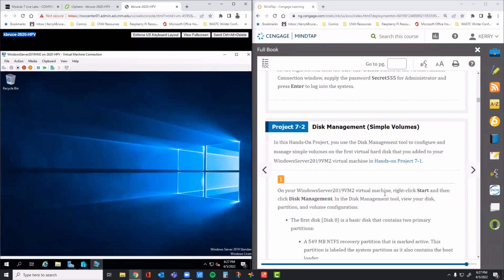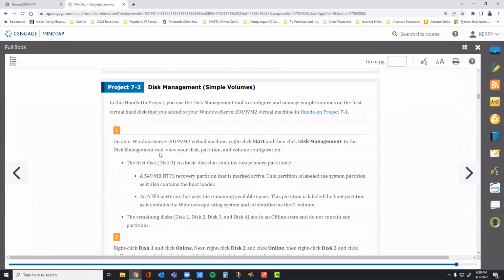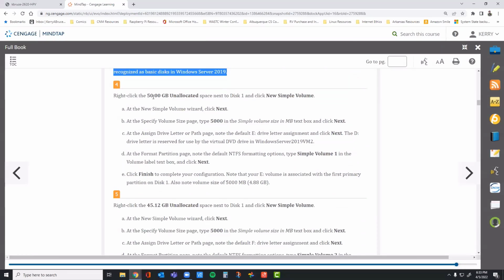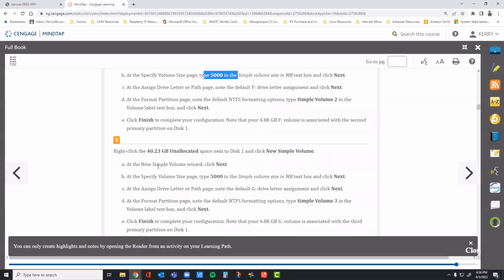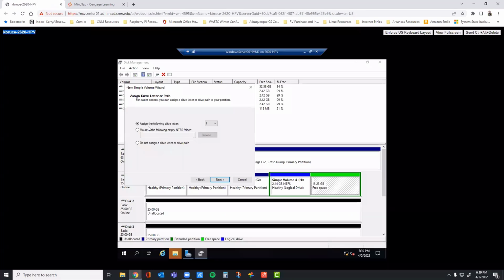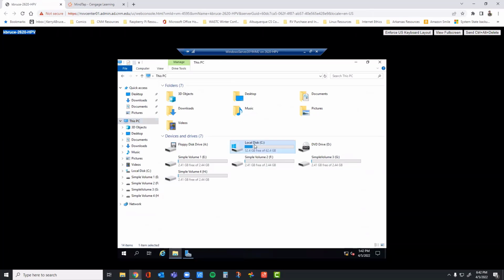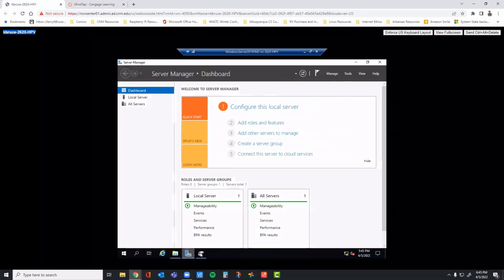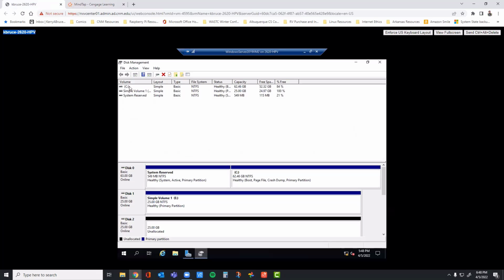CNM Windows Server Hands-On Lab 7-2 Simple Volumes